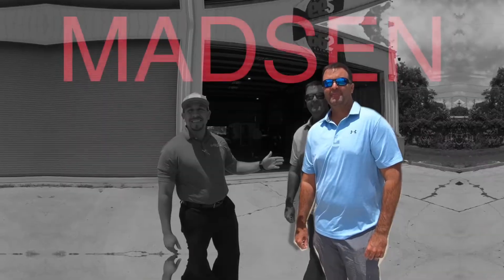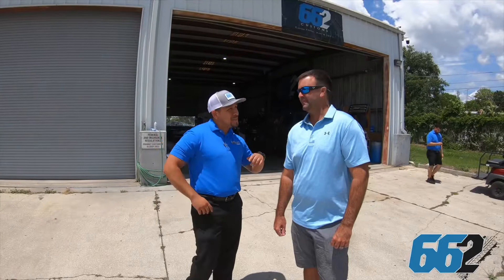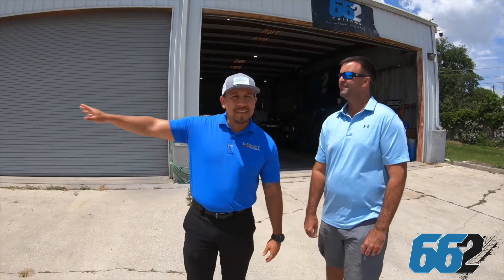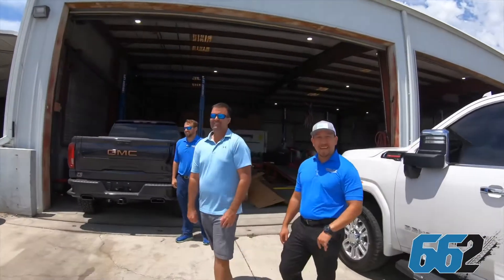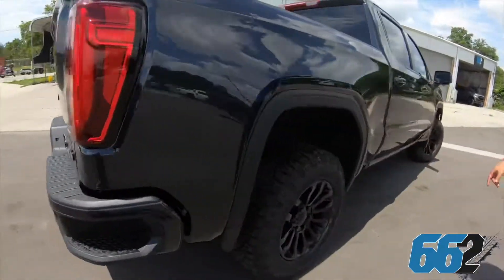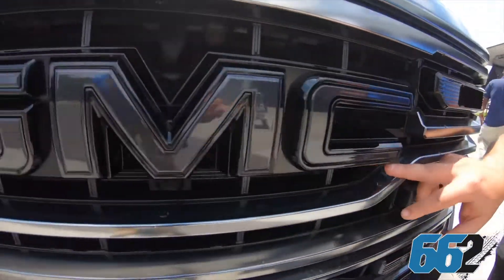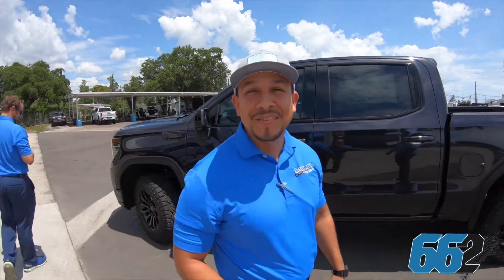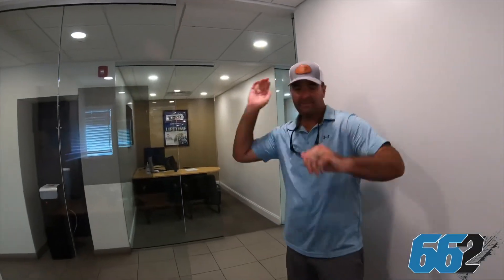Florida Fire department captain takes home a 662 custom GMC Sierra AT4